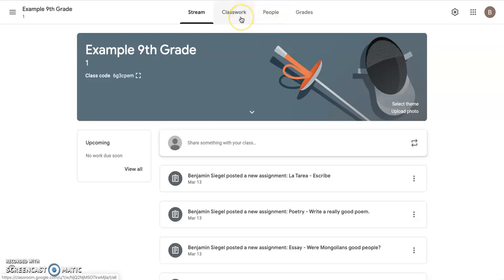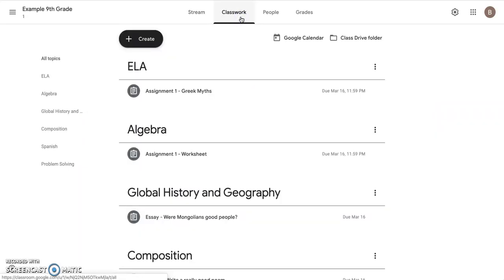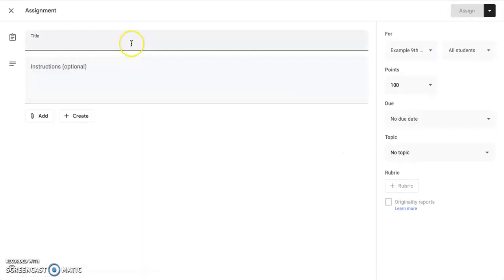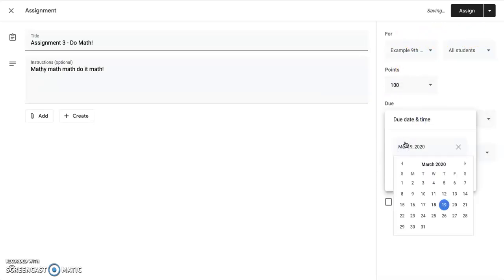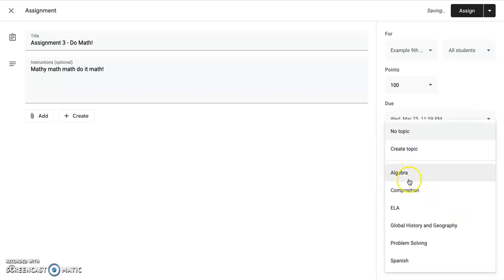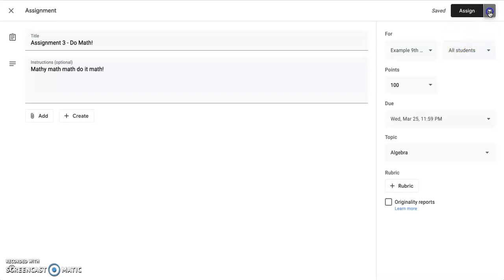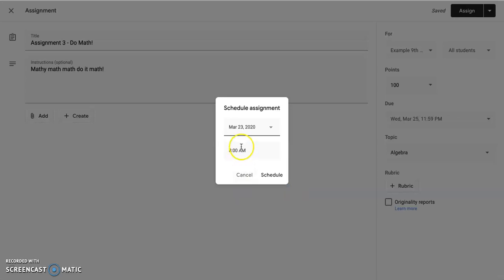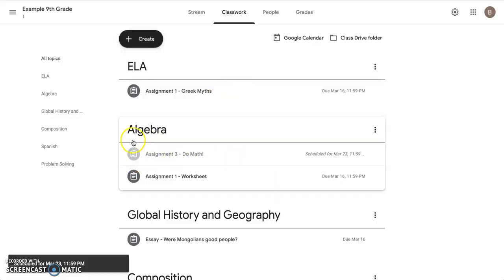Scheduling Assignment in Google Classroom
How to schedule assignments for the future in google classroom.